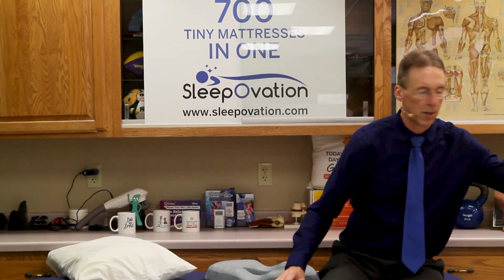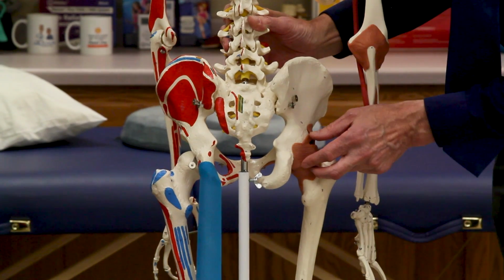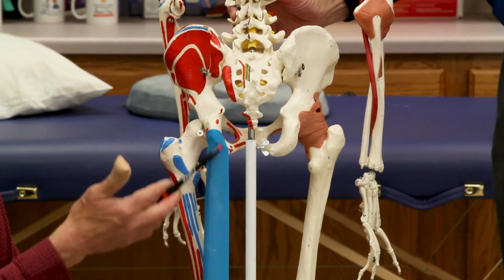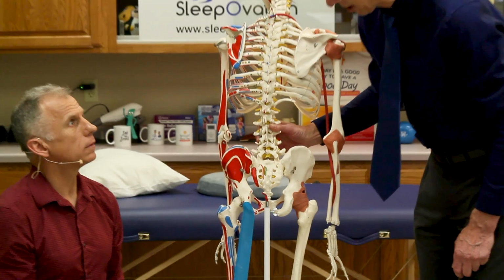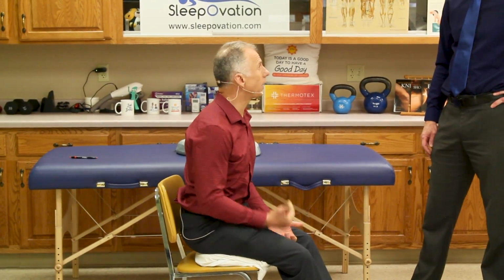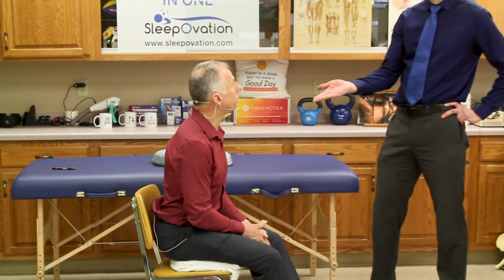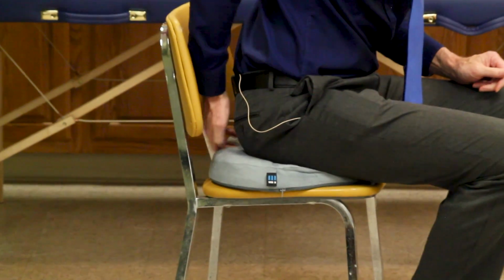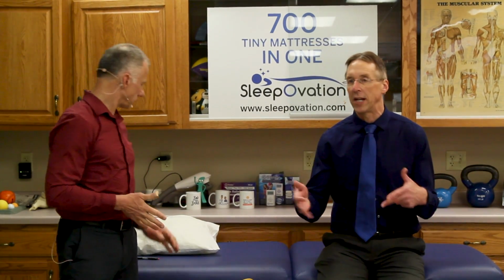#1 Treatment for Tail Bone or Sits Bone Pain + GIVEAWAY!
Bob and Brad discuss how to decrease your tail bone or "sits" done pain.

To enter the Ergonomic Innovations Donut Pillow- Memory Foam
The winner will be chosen on April 28th, 2019.
We will be giving away 3 of the Erogonomic Innovations Donut Pillows.